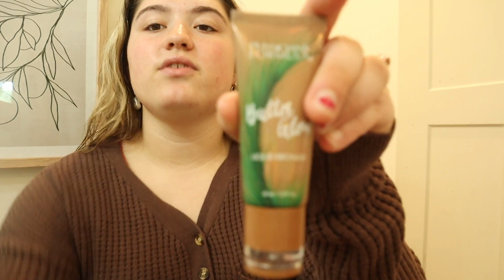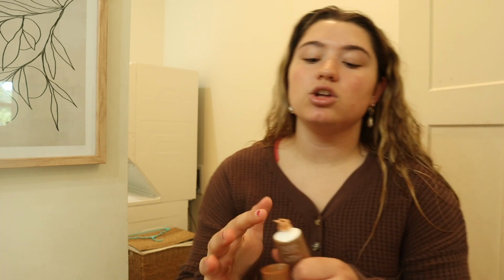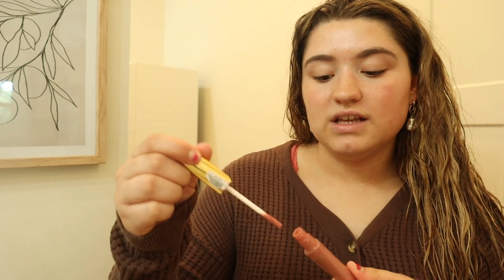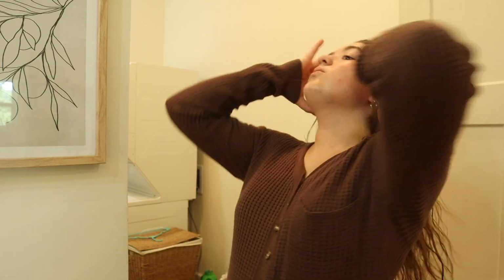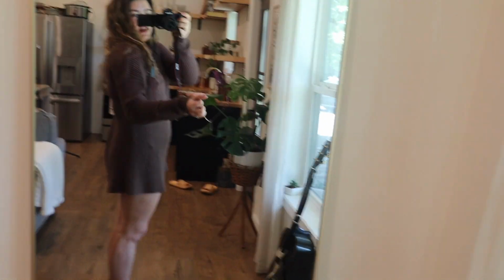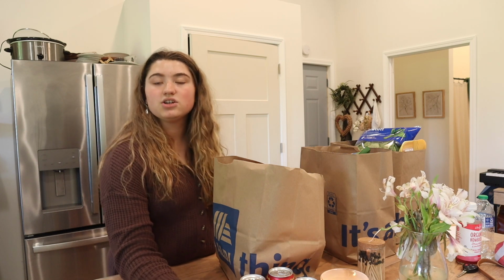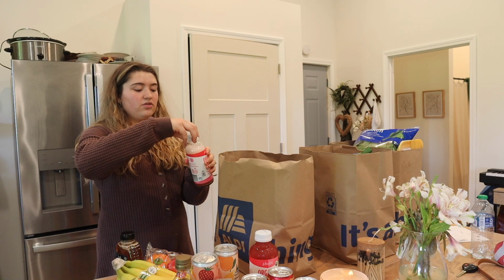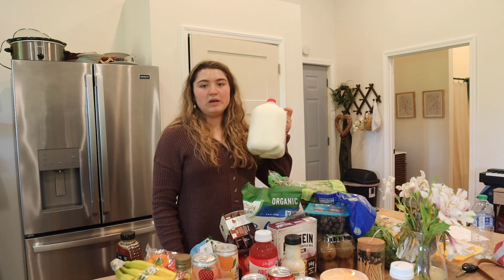realistic routines | workouts, grocery haul + more!!!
Hey friends, thanks for being here! This week I take you on a *realistic* vlog through my routines after I get done with work for the day! I am loving showing you guys the realistic routines!! What do you want to see more of?